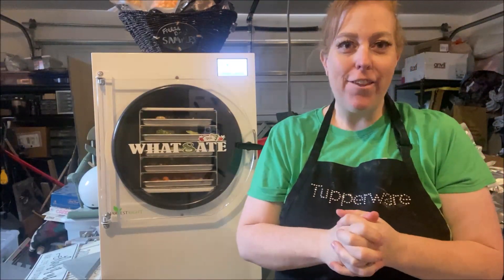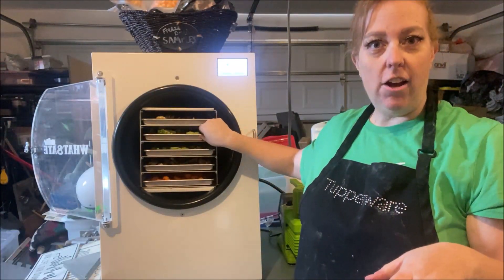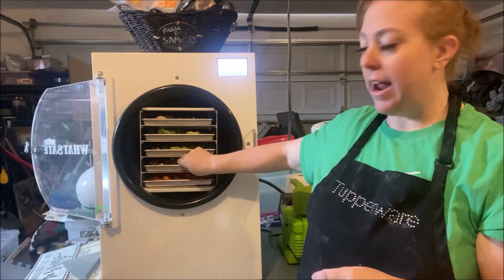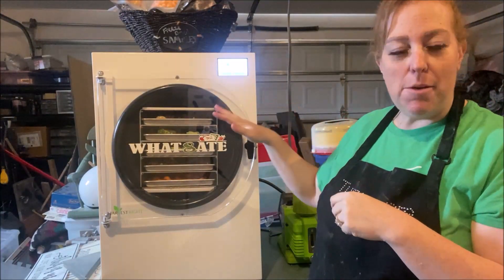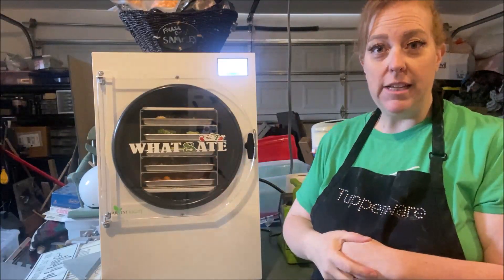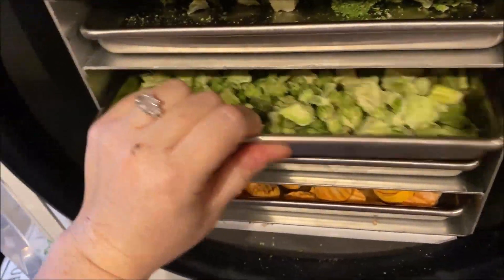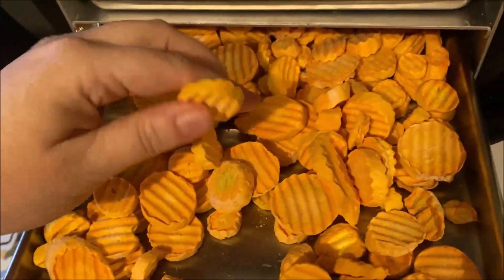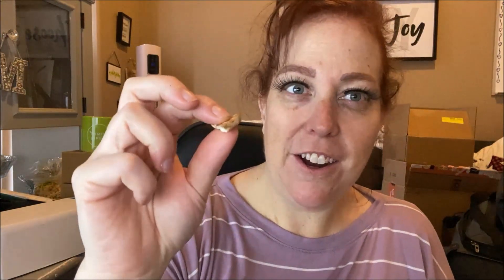Freeze Drying broccoli, carrots and mushrooms in our Harvest Right Freeze Dryer -how they turned out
See what happened with we freeze dried broccoli, mushrooms, and carrots.

Thinking about getting your own freeze dryer?